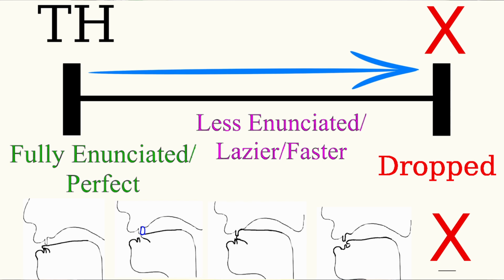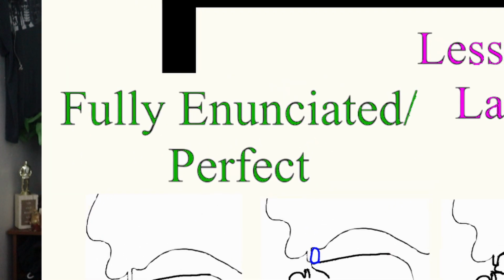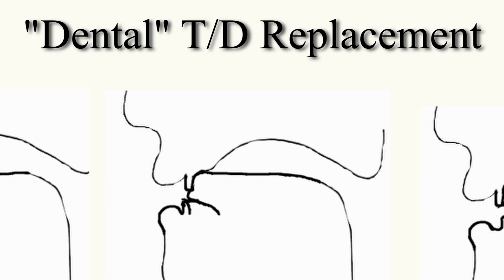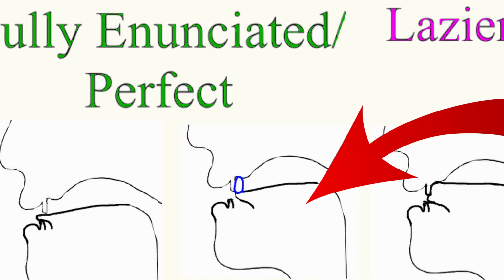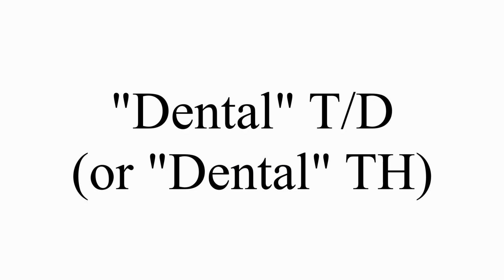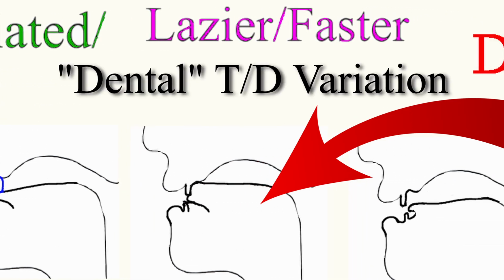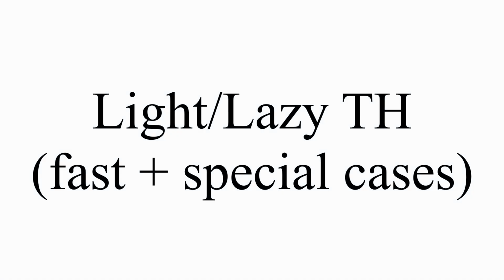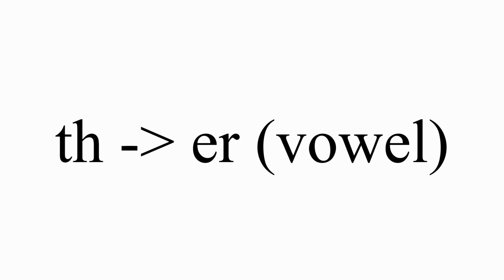The Real TH | Full Range & Quality of the TH Sounds (including the Lazy TH & "Dental" T/D Variation)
Did you know that there's more than one way to make the TH sounds? Your teacher probably told you to put your tongue between the teeth, but that's just the clearly enunciated TH (which isn't even the standard/normal one!) There are three (yes, three!) other ways to make the TH sound and ALL of them are right! Learn more in today's American English pronunciation lesson from English Hacks

Free resources for pronunciation, prepositions, and other areas of English:
1)

Intro: (0:00)
What's a "range" for sounds?: (0:31)
1) Clearly Enunciated/Perfect/Emphasized: (2:20)
2) Standard/Normal/Common: (2:57)
3) "Dental" T/D Variation or Replacement: (3:59)
4) Light/Lazy: (7:30)
All of these work!: (9:03)
Outro: (9:37)